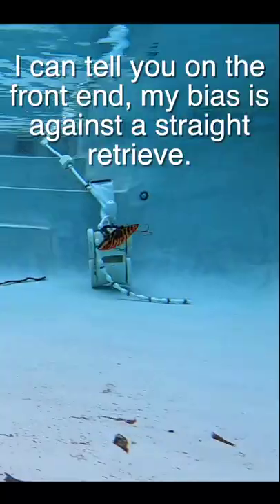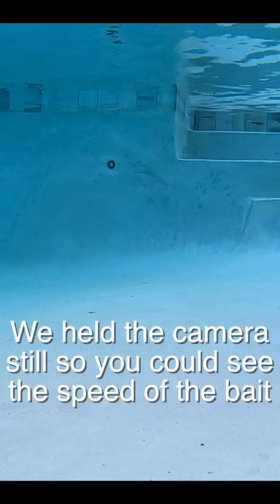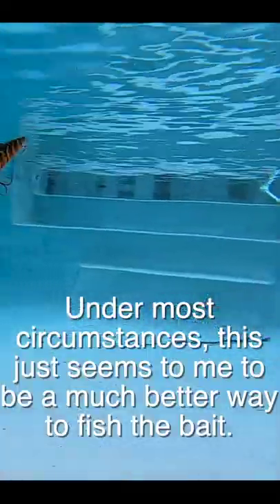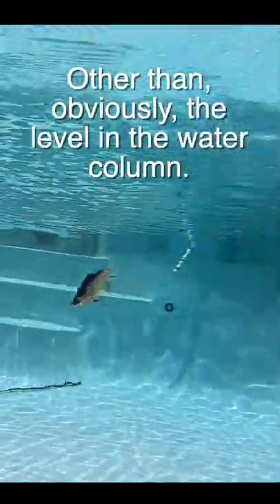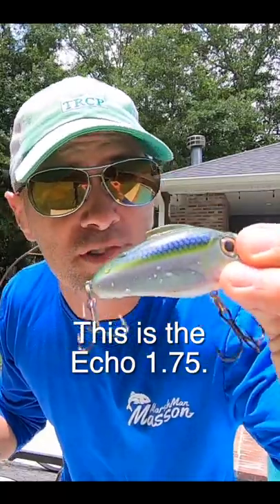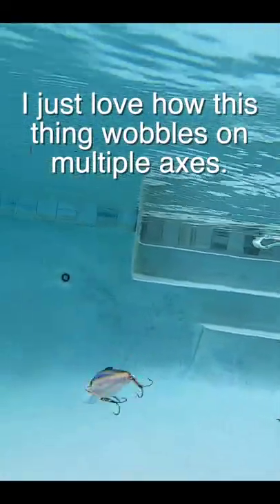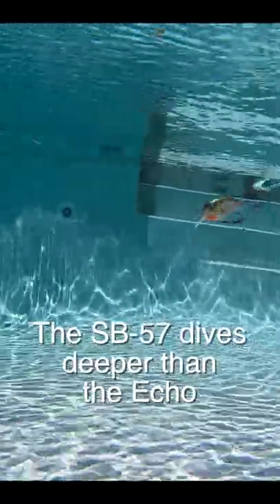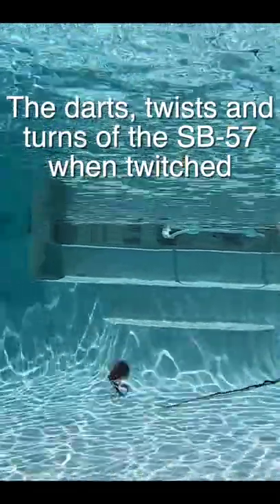Best Ways to Fish Rat-L-Trap Lures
We put the most popular Bill Lewis lures in a pool with underwater cameras to see how they look fished with different retrieves. Don't miss this short video!